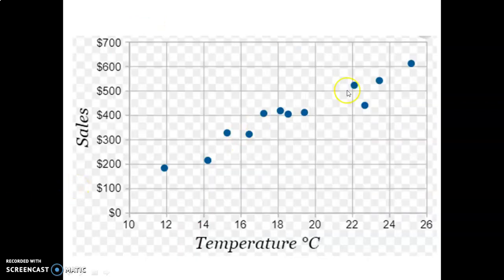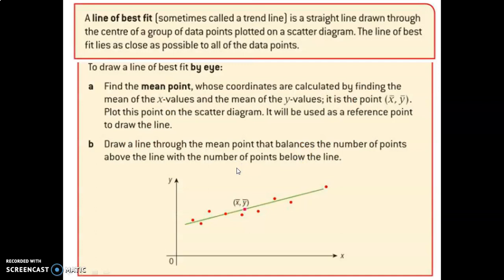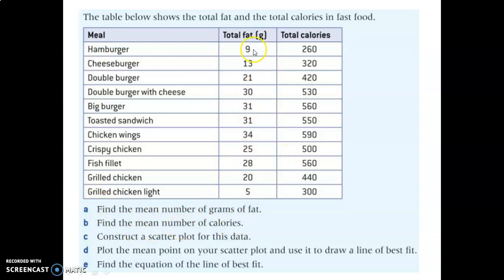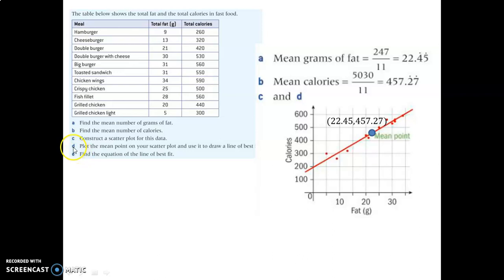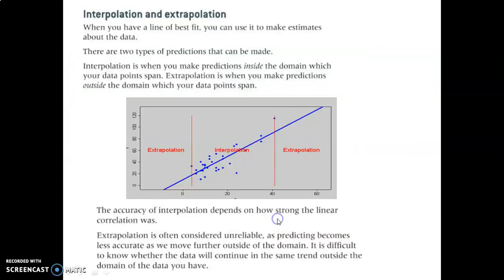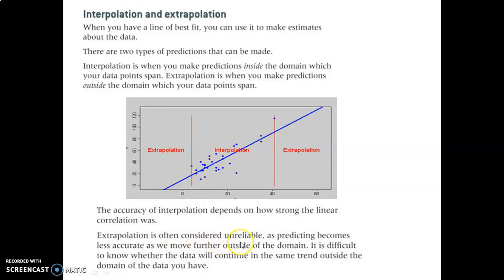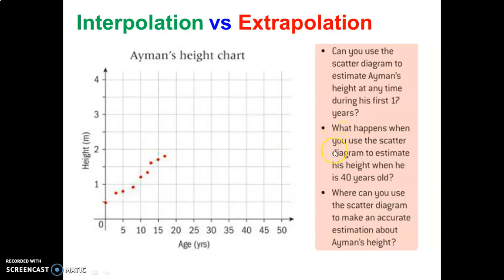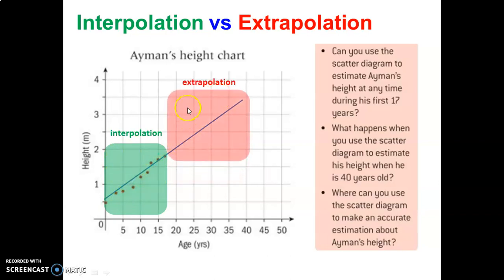Skill Video Estimating Lines of Best Fit